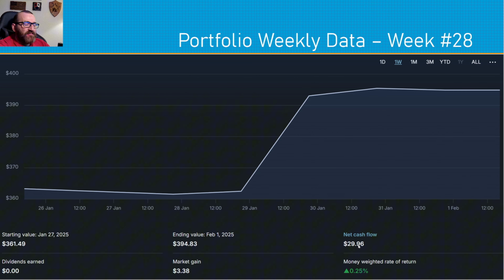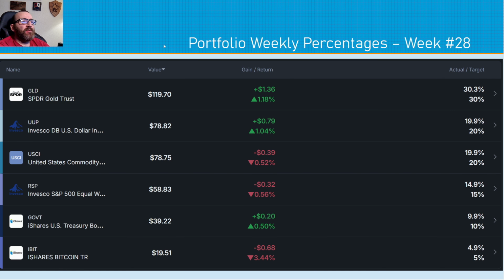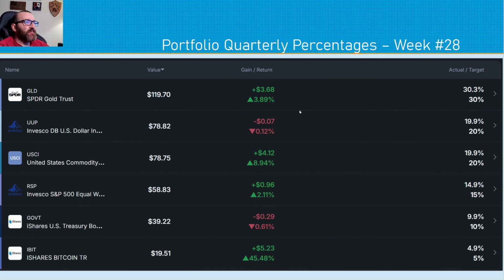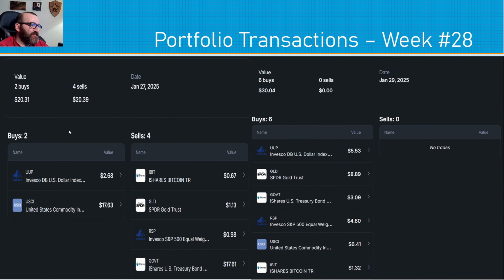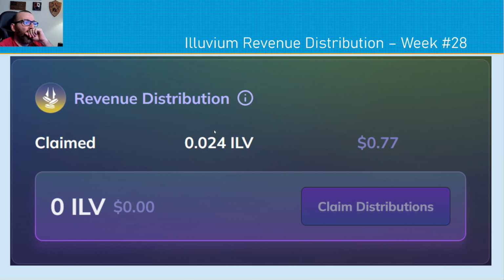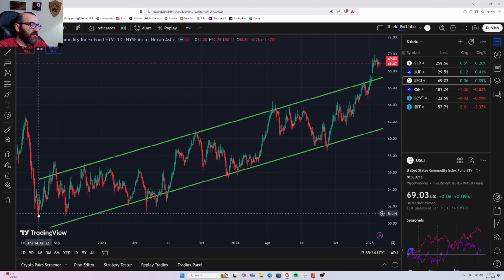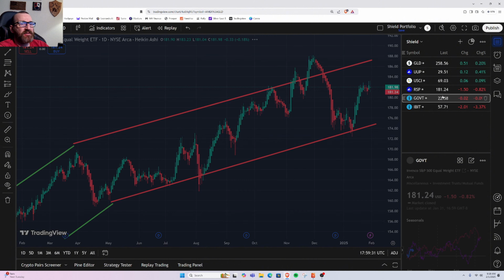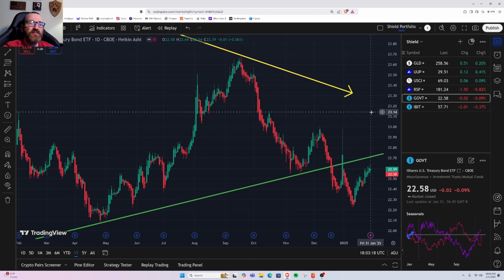Shield Portfolio Update | $USCI +5% / $GOVT -5% | Week #28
In this video I go over week #28 of my Shield Portfolios performance. I decreased my bond position by -5% and increased my commodity position by +5%.